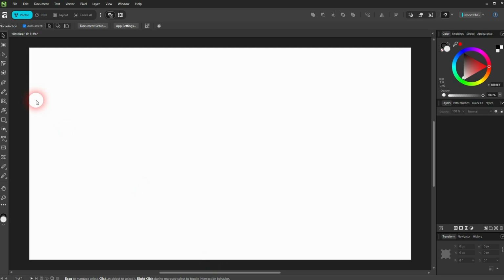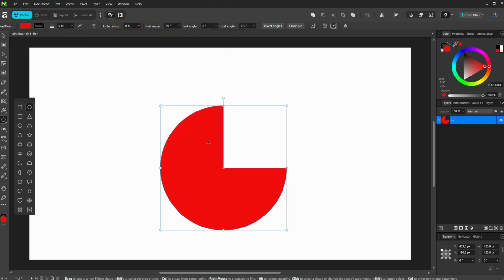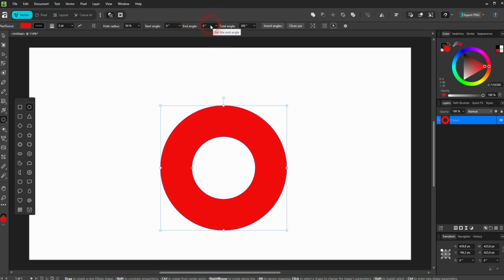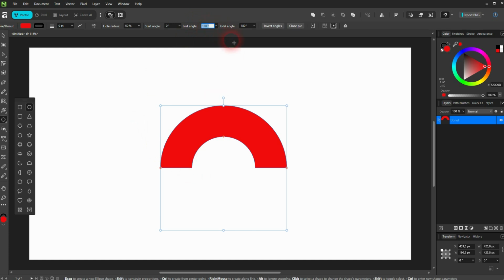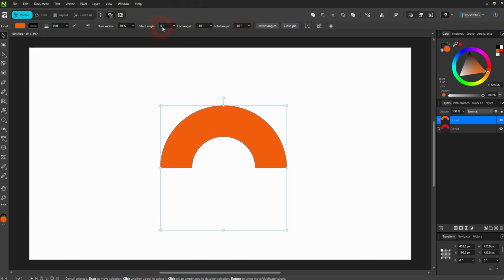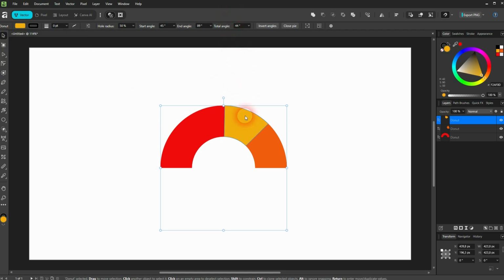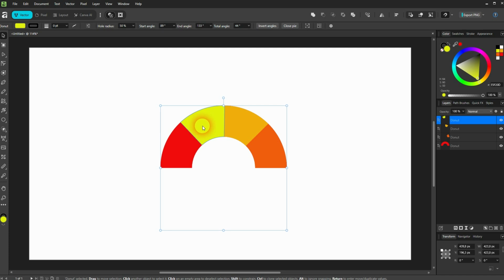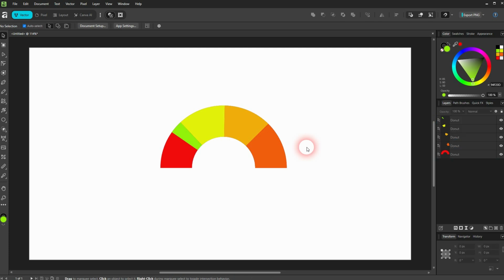Create a Half Donut Chart in Affinity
Learn Affinity in 365 days - day 60: In this tutorial I'll show you how to create a half donut chart in Affinity.